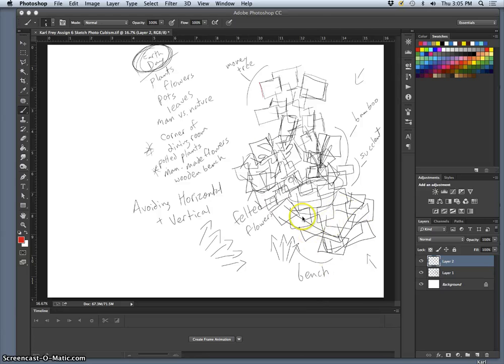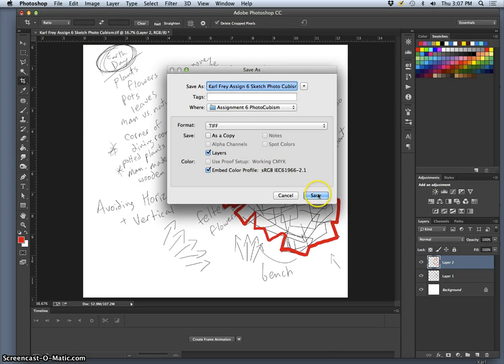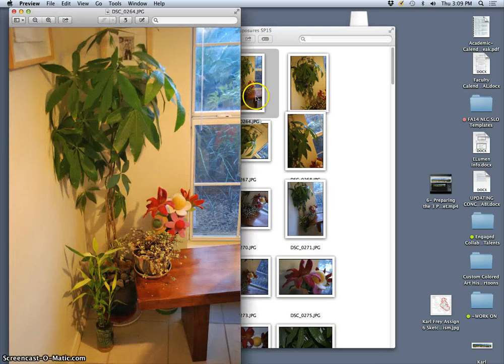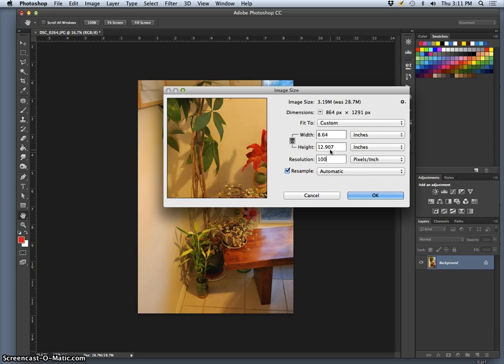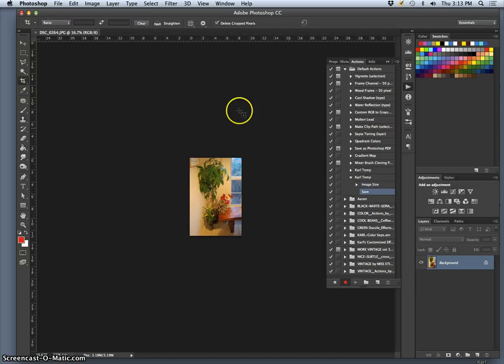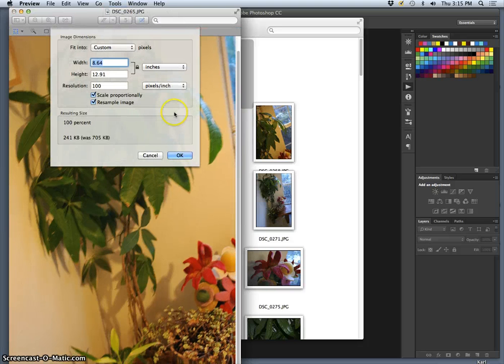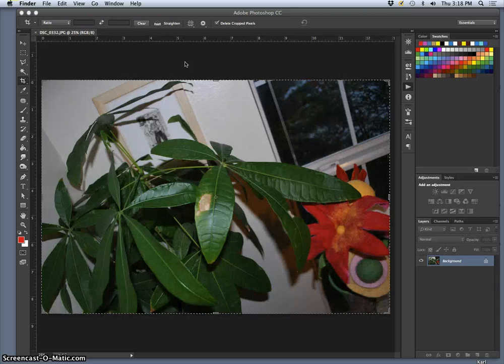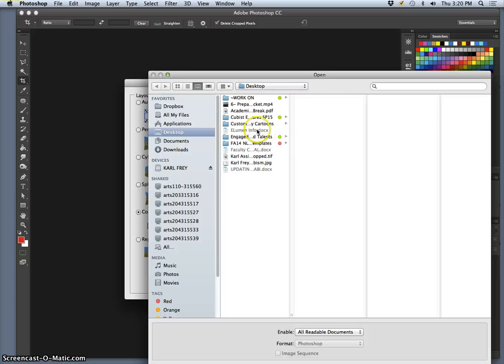2 Batch Shrinking Cubist Exposures by Recording an Action